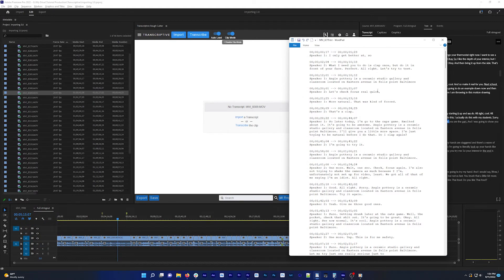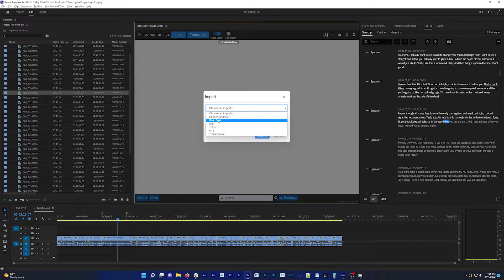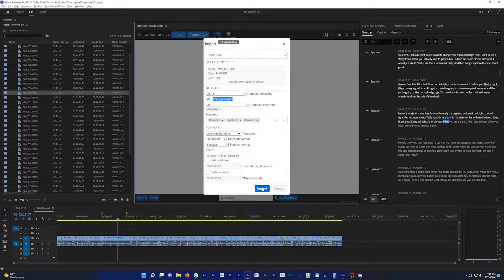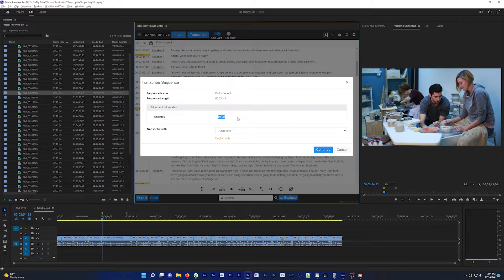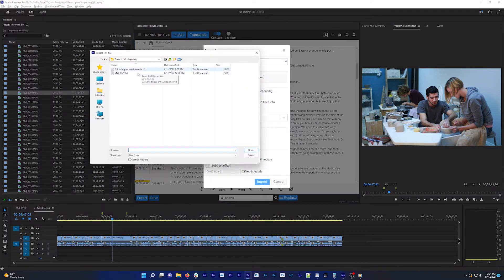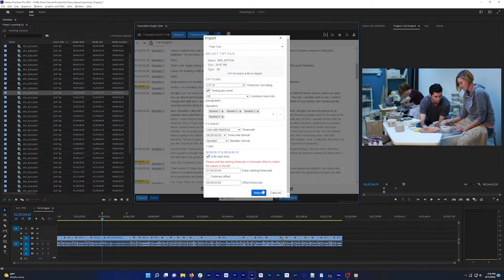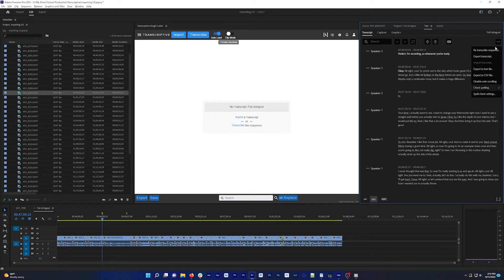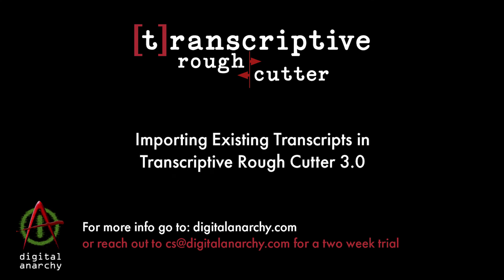Transcriptive Rough Cutter (3.0): Importing Existing Transcripts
0:00 : Intro
0:24 : Importing timecoded transcripts
2:03 : Syncing transcript with clips and sequences
2:35 : Importing no-timecode transcripts
3:22 : Adjusting transcript timecode
4:18 : Importing Premiere transcripts

Transcriptive Rough Cutter allows users to import existing transcripts with or without timecode. The variety of importing formats and adjustable settings makes it possible for video editors to take advantage of the search, rough cut, and collaboration tools Transcriptive has even if a team prefers to use a different transcription service.

In this video tutorial, we go over the importing window in Transcriptive Rough Cutter and show you how to import transcripts already saved on your computer or created with Adobe's speech-to-text service. It also explains how to adjust the timecode of a transcript if it does not fully match with Transcriptive's au-detection tool.

if you are importing transcripts that do not have a timecode, also check this Alignment tutorial